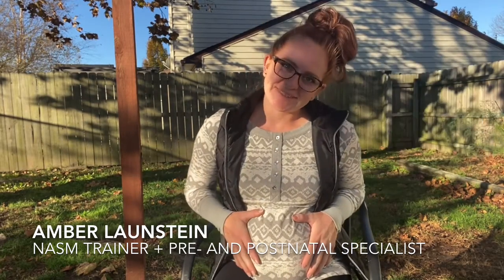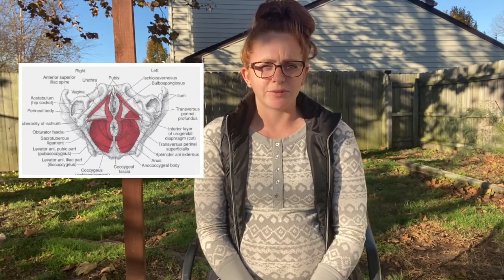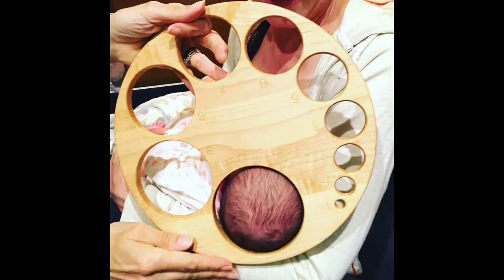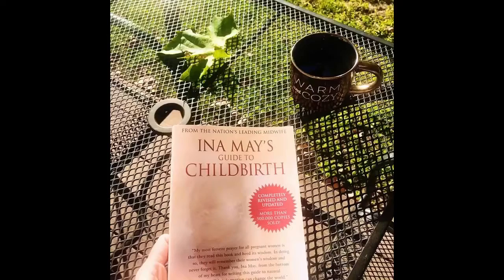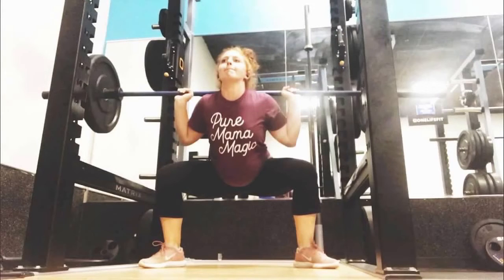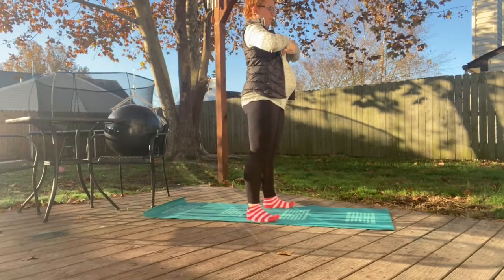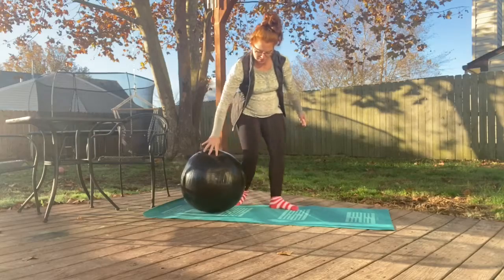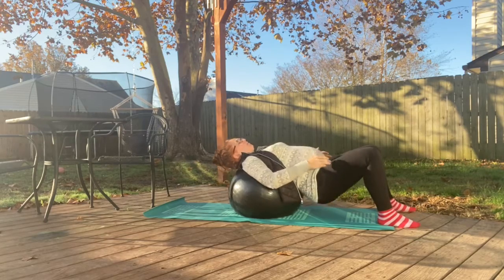How To Engage Your Pelvic Floor In Pregnancy (and Incorporate Kegels In Your Everyday Workouts)